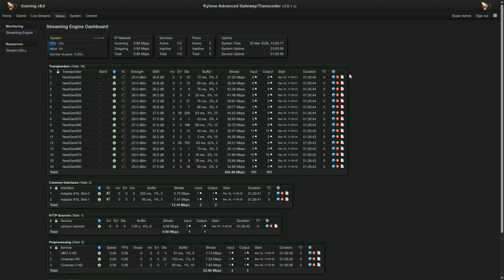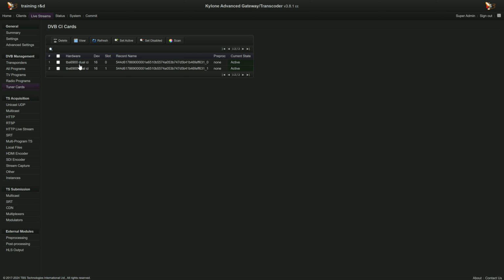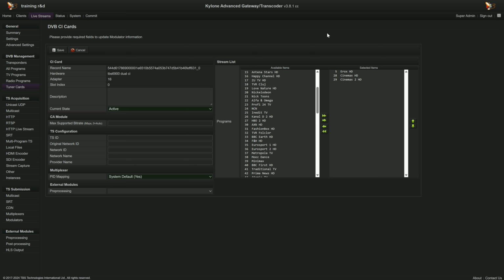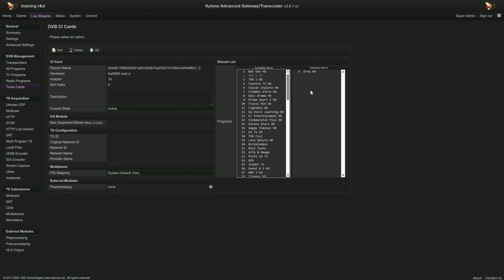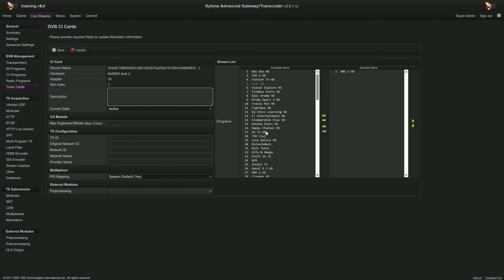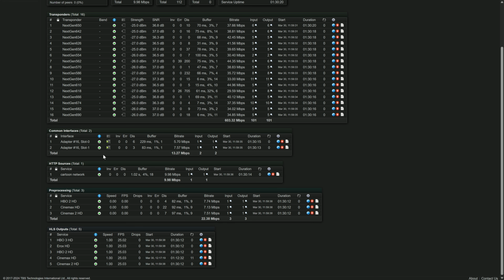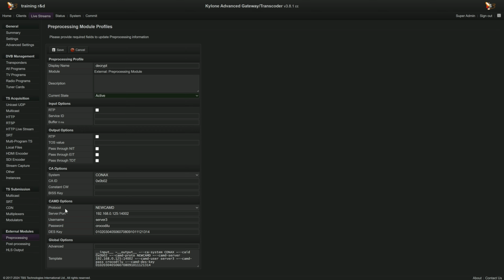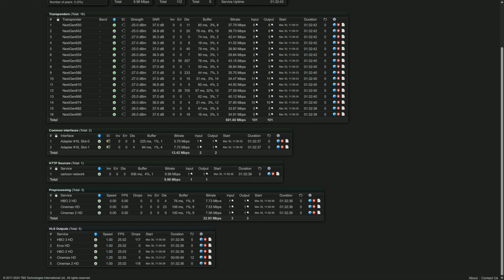TBS Hardware Descrambling Live Content with Kylone and TBS6900 CI with legal operator CAM.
In this video i'm emphasizing how to use in the right and legal way the TBS6900 with Kylone with legal operator provided CAM module and also how to use the softcam / oscam decryption system in case the main operator is unable to provide hardware CAM and allows and licensing you with content distribution without providing proper hardware or software support.
The contents of this video are provided for educational and informational purposes only. We do not support nor promote the use of any of our hardware or techniques shown for illegal acts, including piracy.